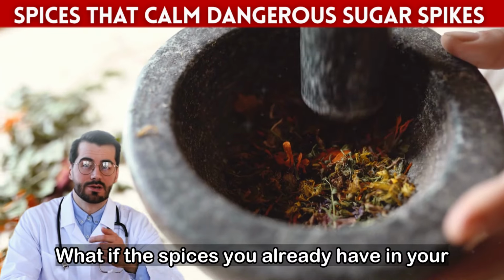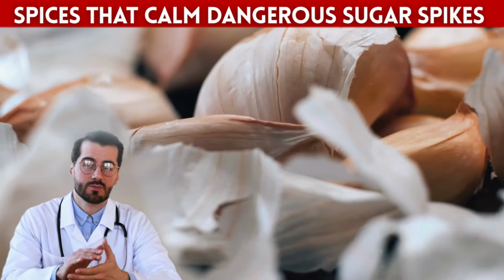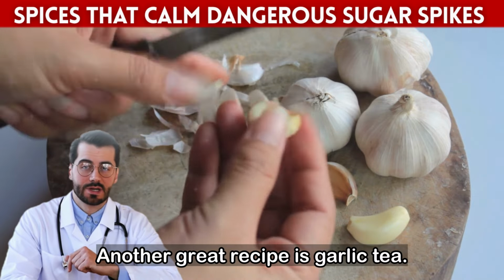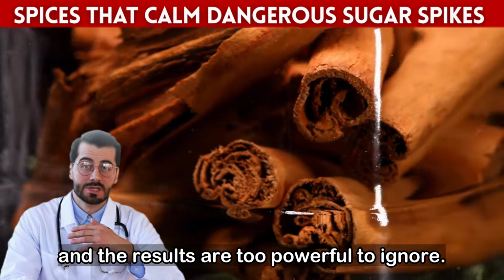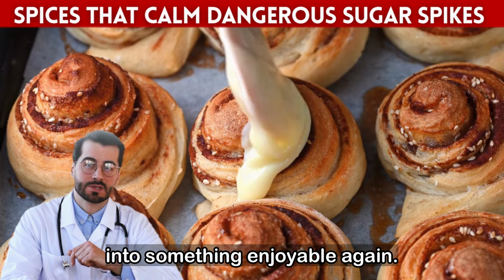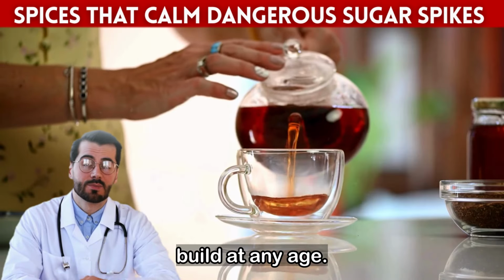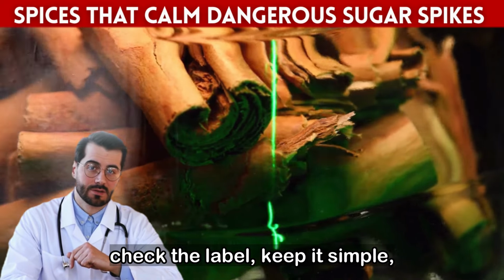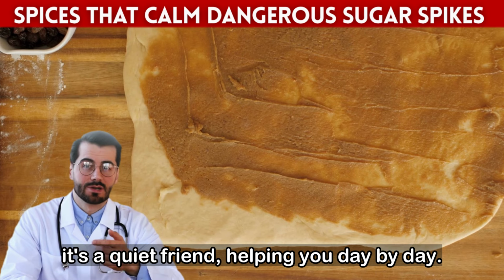Doctors Warn Ignoring These SIMPLE Seasonings At Lunch Can Trigger Dangerous Sugar Spikes In Seniors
Diabetics Over 60 Report 85% FEWER Blood Sugar Spikes With Common, Easily Found Seasonings!

Diabetes becomes harder to manage after the age of 60, and controlling blood sugar is one of the biggest challenges. Many seniors struggle with dangerous blood sugar spikes after meals and wonder which foods or seasonings can help. Recent reports from diabetics over 60 show something surprising: common and easily found seasonings may reduce blood sugar spikes by up to 85%. Doctors are now paying close attention to how these natural spices support better blood sugar control. For anyone living with diabetes or prediabetes, avoiding spikes is critical to protect long-term health. A stable diabetic diet that prevents glucose spikes can reduce risks of heart disease, vision loss, and nerve damage. The good news is that natural seasonings, already in most kitchens, could make a major difference. Watch this video until the end to learn how simple spices may help diabetics lower blood sugar and avoid dangerous spikes.